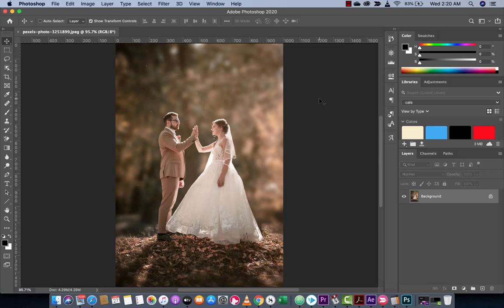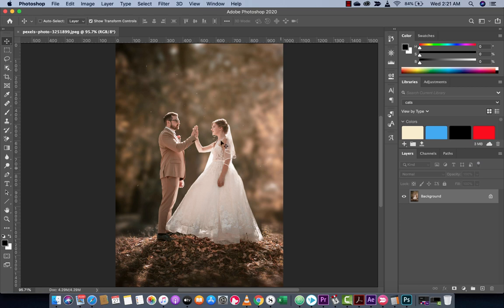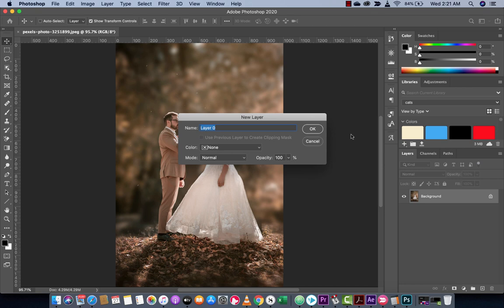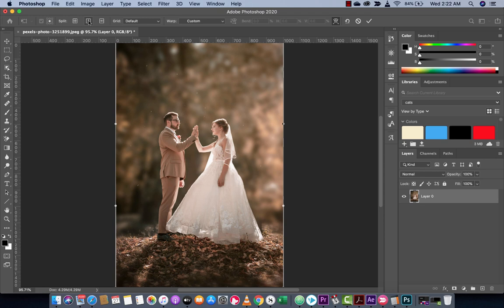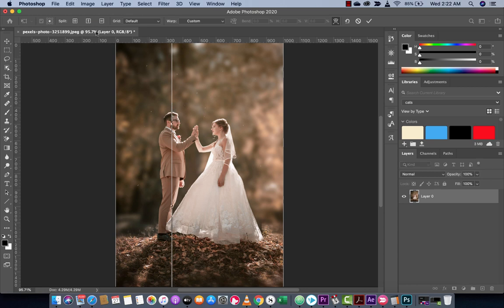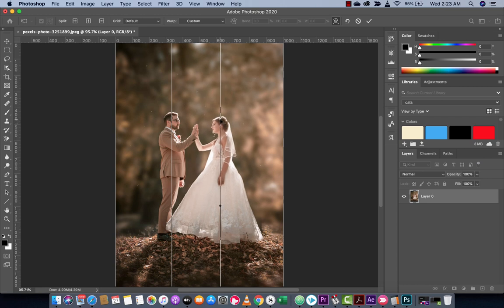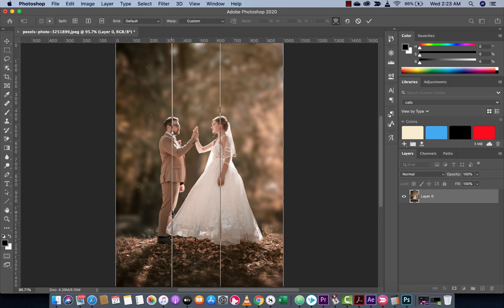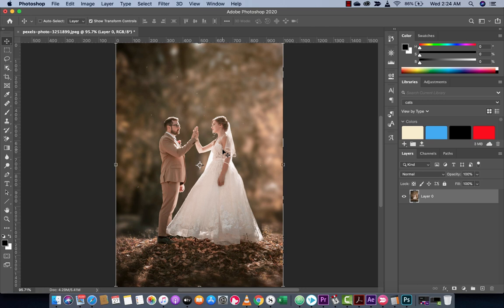Photoshop 2020 - How to increase or decrease height easily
In this tutorial, I show you how to increase and decrease the height of someone inside photoshop fast and easily.  Make someone shorter, make someone taller using a few simple steps.
Go to Edit, then transform, then warp.  Once you have done that, click "split the warp vertically" at the top left.

From there, pull out a vertical spit and place it on the person you want to adjust the height of.  In our example, we place one above the man and one above the woman. We pull the point down on the man, to decrease his height, and we pull the points up on the woman, to increase her height.